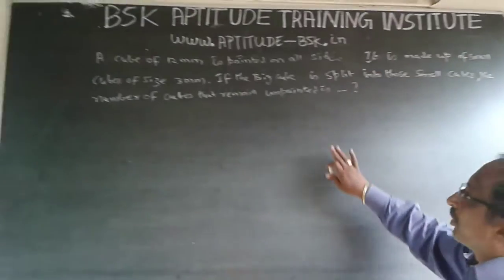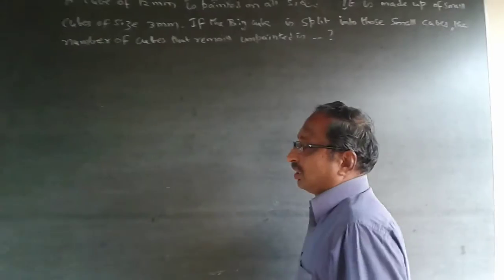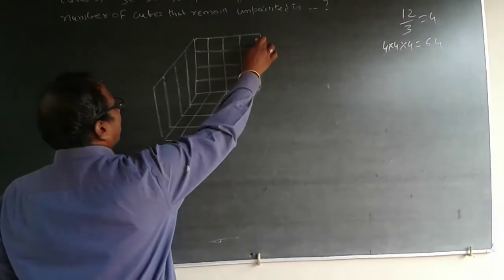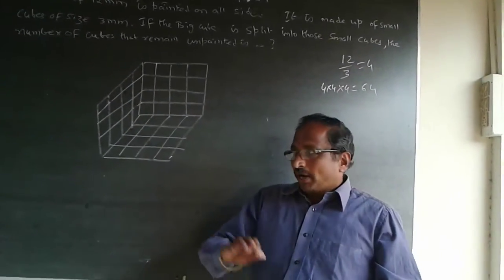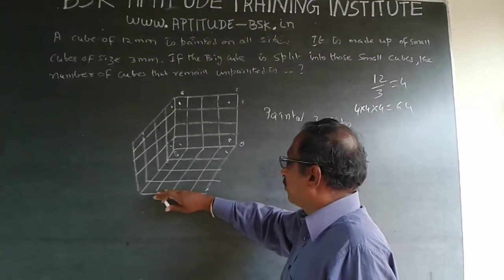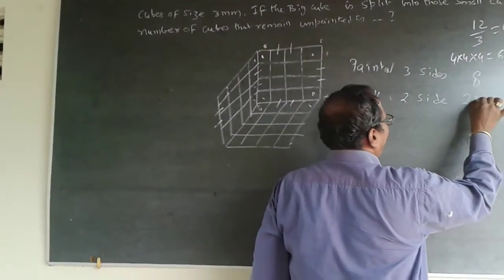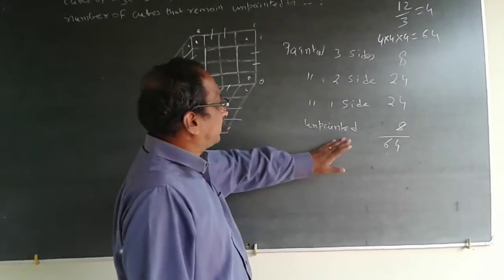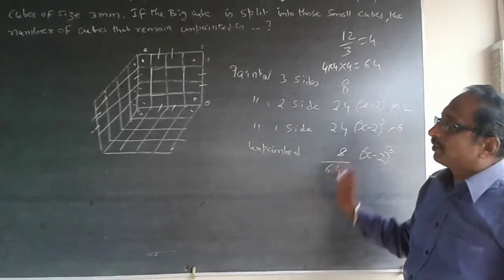Logical Non Verbal reasoning Cubes 1 CTS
A cube of 12 mm is painted on all its side.  If it is made up of small cubes of  size 3mm. If the big cube is split into those small cubes, the number of cubes that remain unpainted is?